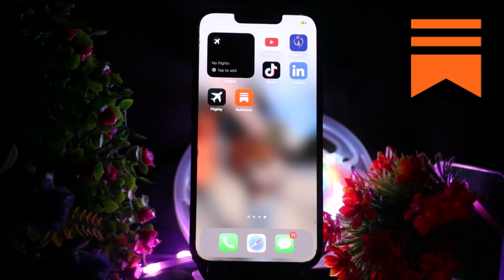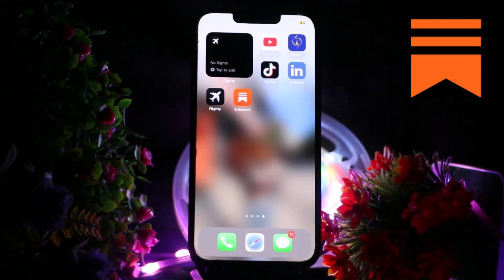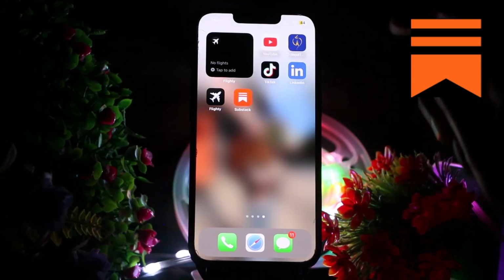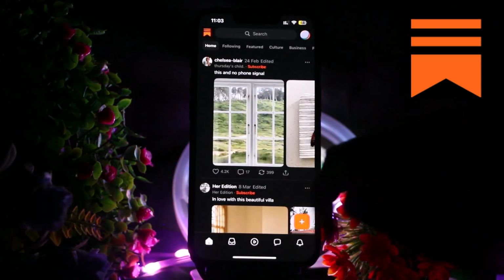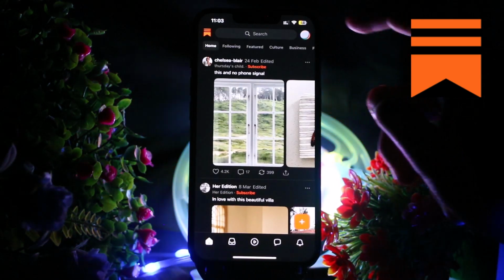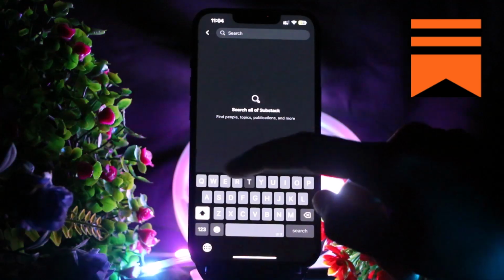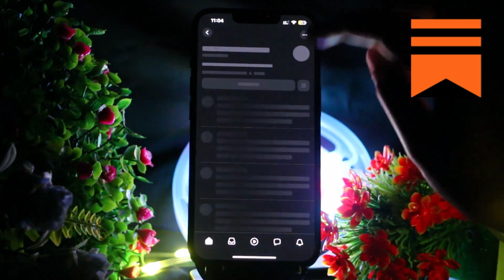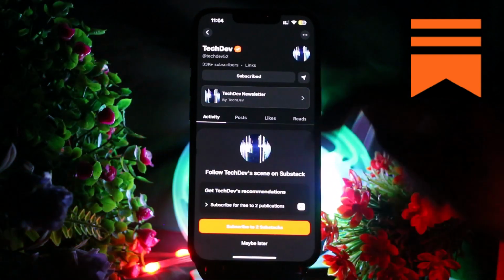Becoming a Paid Subscriber on Substack: What You Need to Know - 2025